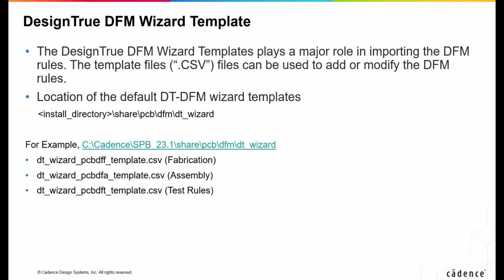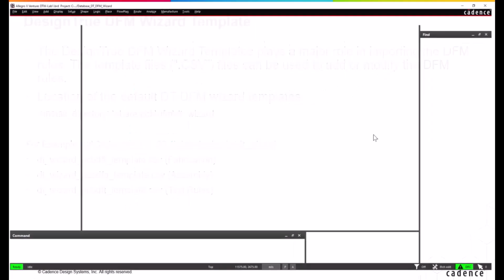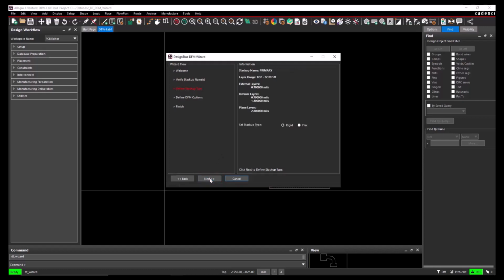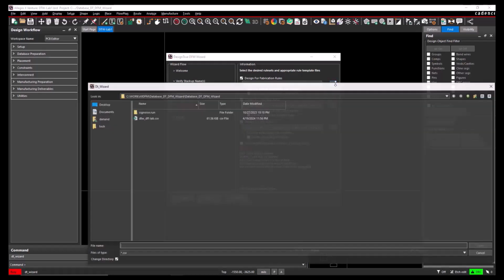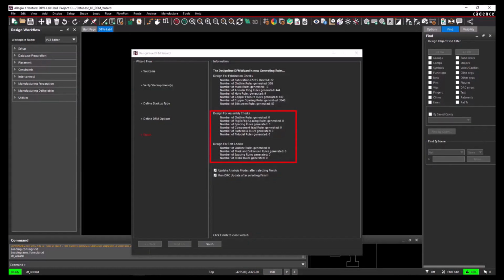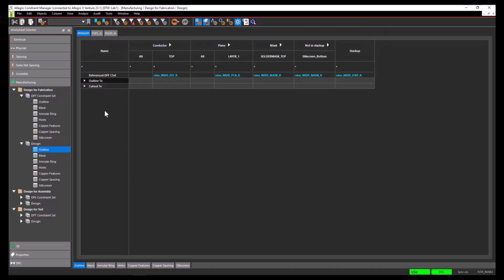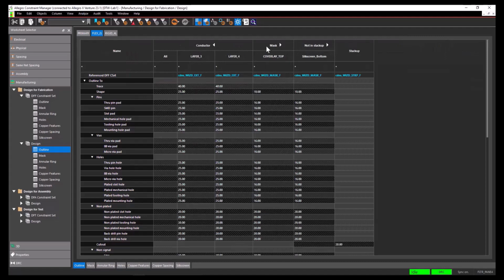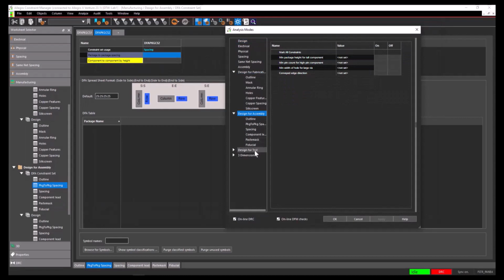Importing DesignTrue DFM Wizard Templates using the DesignTrue DFM Wizard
This asset shows how to add the design for fabrication rules present in the DFM templates to allegro using the DesignTrue DFM Wizard